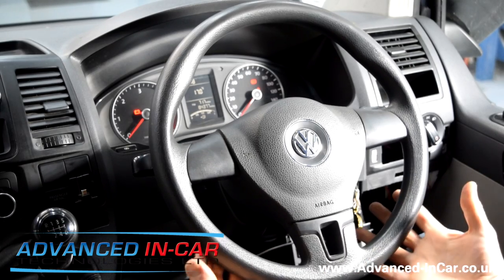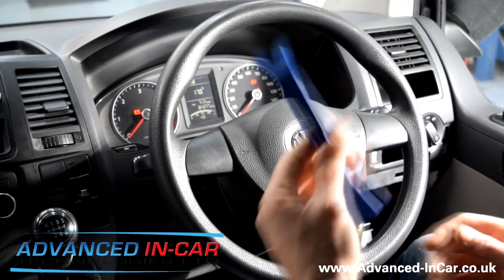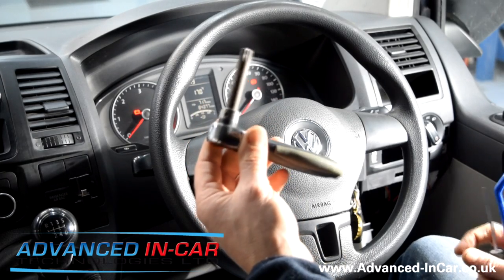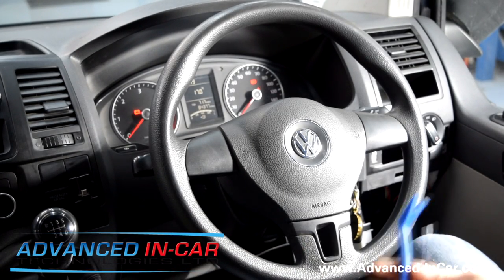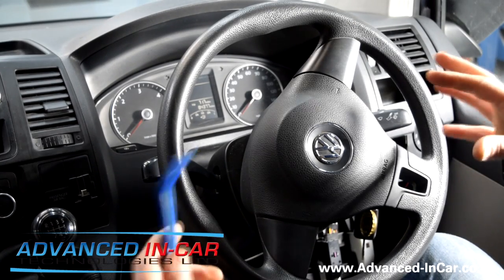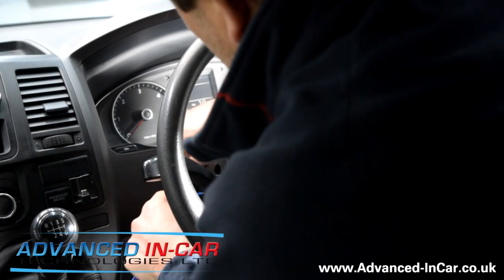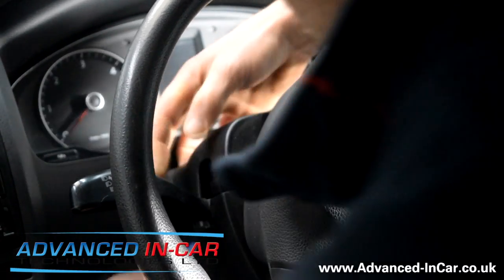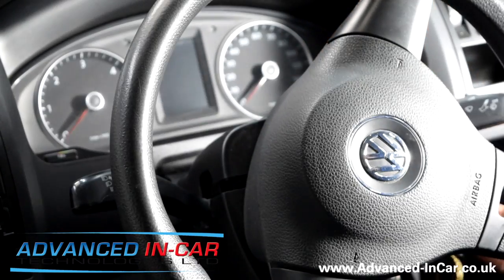How To: Remove The Steering Wheel On A Volkswagen Transporter T5 & T5.1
A Run-Through of How To Remove Your Volkswagen Transporter Steering Wheel. Great For Steering Wheel & Cruise Upgrades.

A great video that was requested by one of our customers. They wanted to know how to remove a Steering Wheel so they could fit their newly purchased one!

We go over from Start to finish on how to remove your existing wheel ready for you to fit your new steering wheel or even to be able to start the process of upgrading to Cruise Control.

Even though we've filmed this for a VW Transporter T5, the process is the same for the Caravelle and California and in some instances the T6!

A really great video to add to your T5 Playlist for future retrofits!